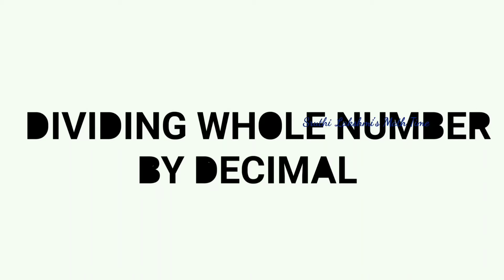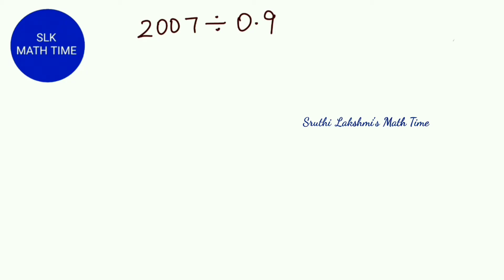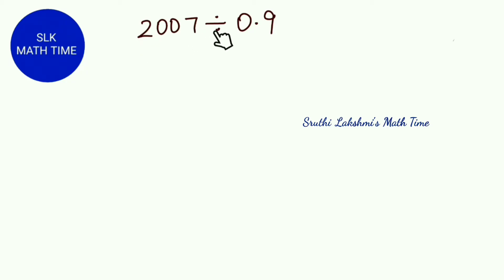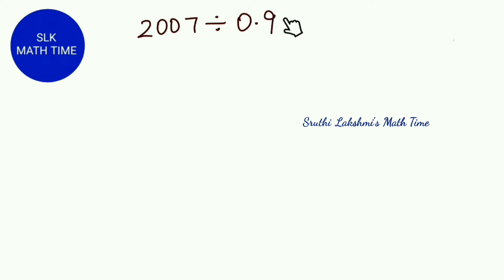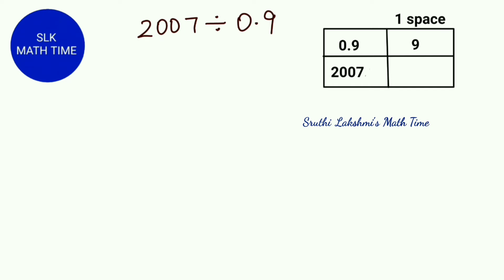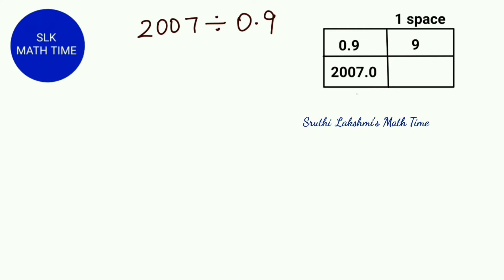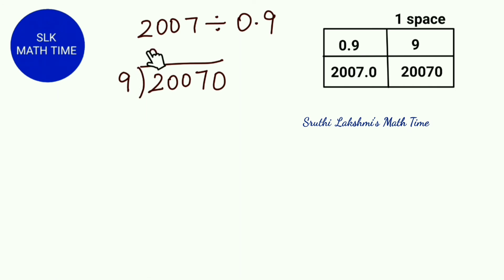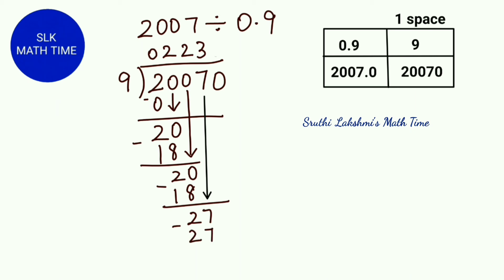How to Divide Whole Number by Decimal |Decimal Division|Decimal Arithmetic |Sruthi Lakshmi Karupaiah